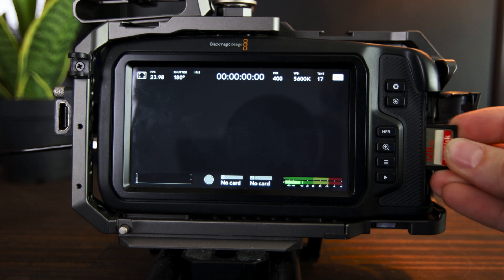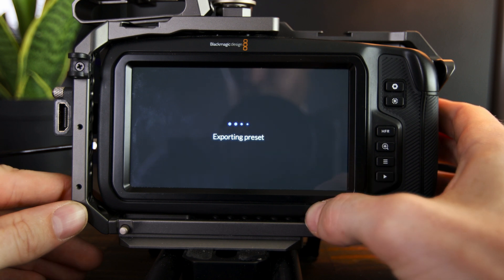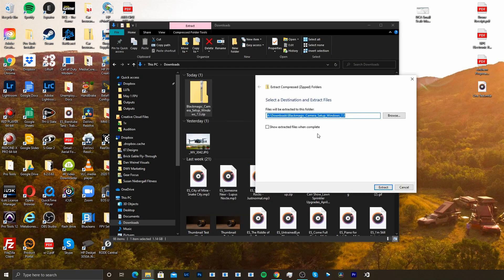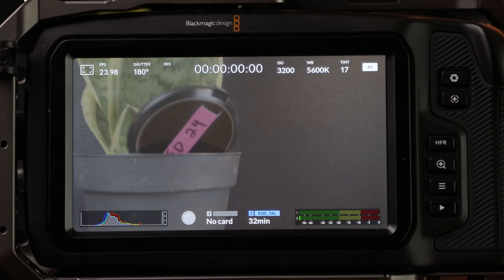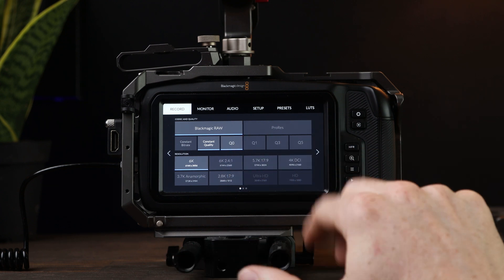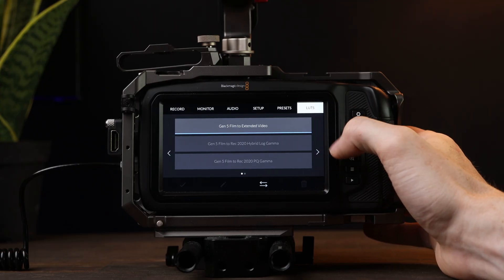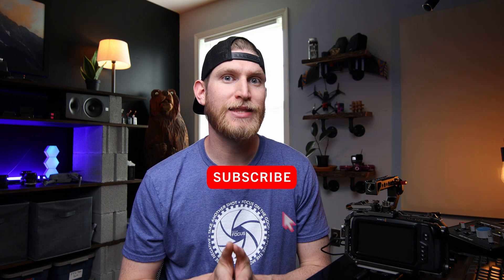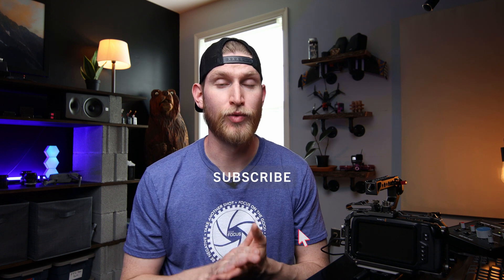Blackmagic Firmware Update + 7.3 Features + Gen 4 vs. Gen 5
Blackmagic released Firmware Update 7.3 earlier this month. Dan shows you how to properly update your firmware as well as some of his favorite feature from Update 7.3. We also take a quick look at the differences between Gen 4 and Gen 5 color science.

NOTE: Some users have experienced issues with RS2 Camera control and some Viltrox Speedboosters. If you have either of these, wait until a patch is made.

0:00 - Intro
0:22 - How to Save a Preset
0:59 - Prepping Your Camera for the Update
1:29 - Firmware Update
2:41 - New Features
2:48 - RGB Histogram
3:23 - Constant Quality Q1 and Q3
3:52 - Gen 5 Color Science
4:10 - Gen 4 vs Gen 5 Color Science
5:40 - Conclusion